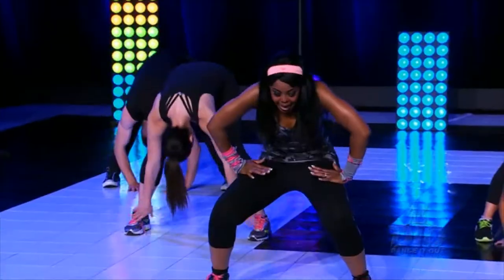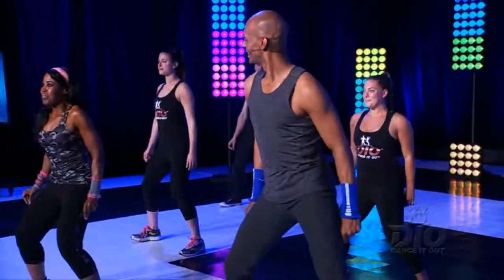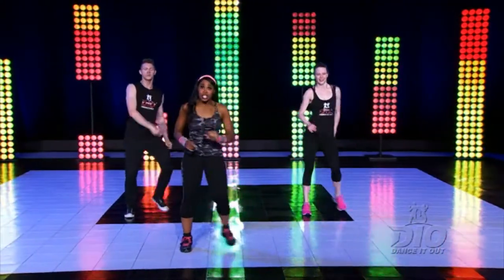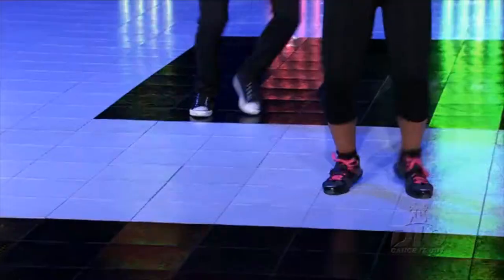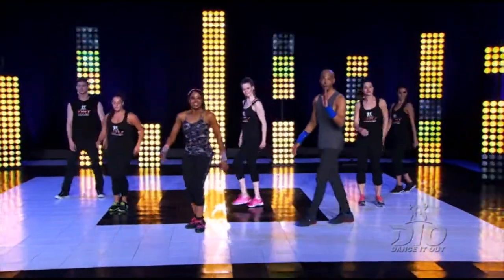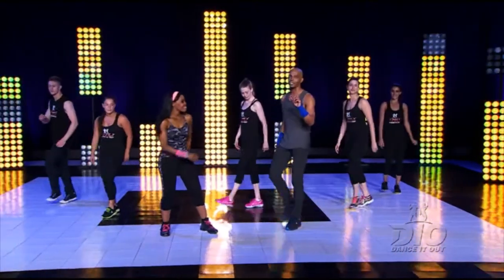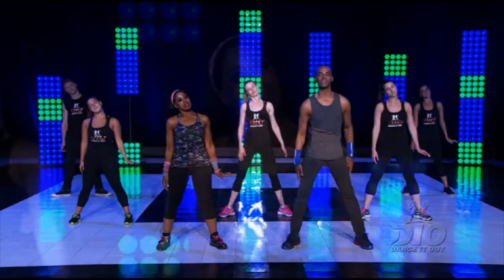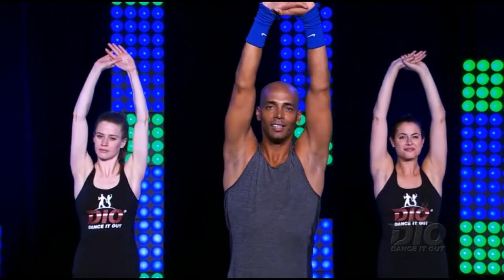Billy Blanks JR get up & sweat